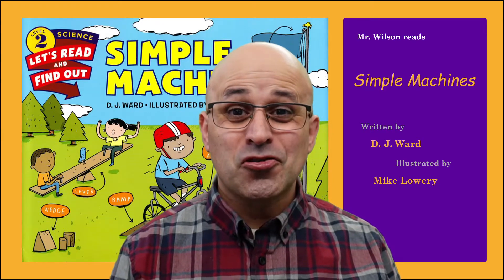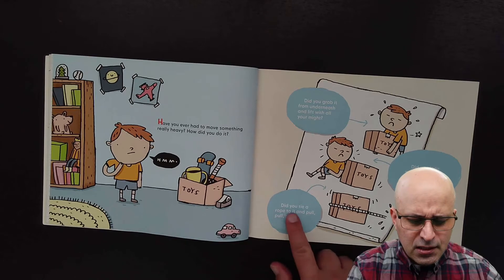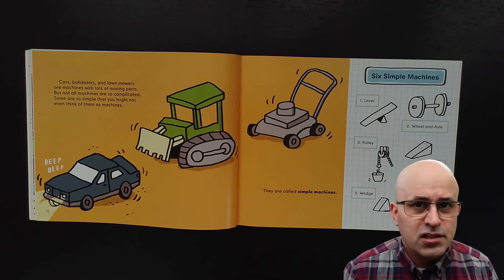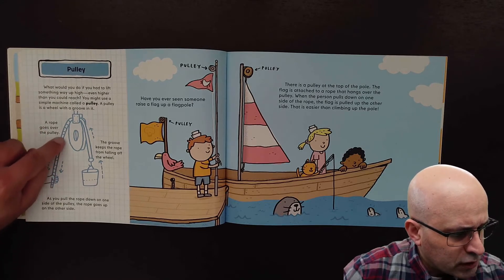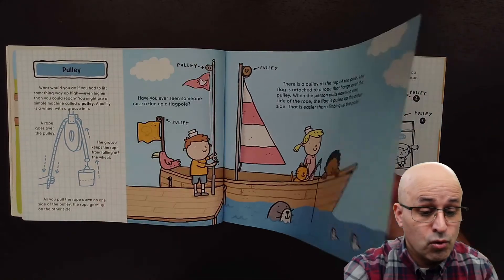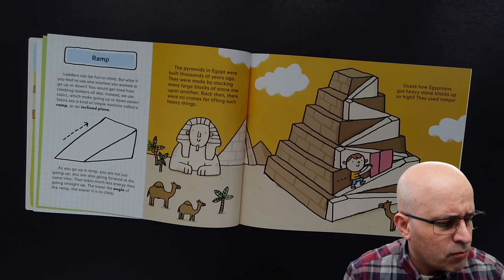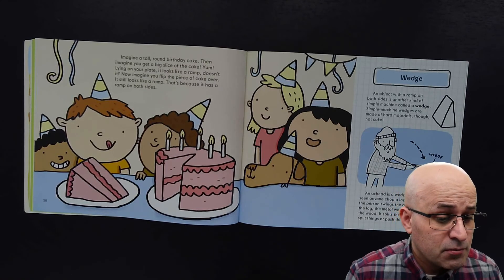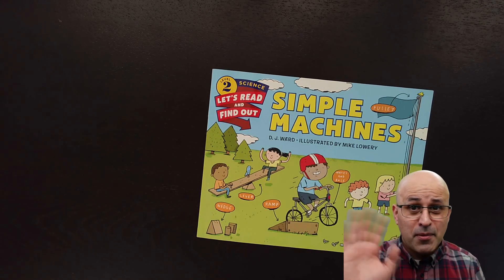Simple Machines (2nd Read Aloud)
Book: Simple Machines (2nd Read Aloud)
Author: D. J. Ward

Deep of Knowledge Questions:
What things can you lift with a pulley?
What can you do with a ramp?